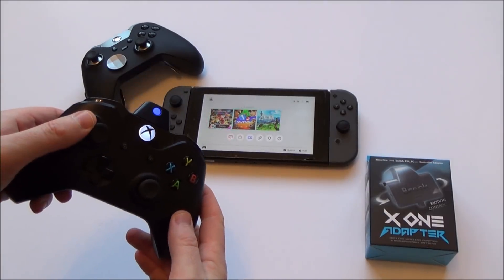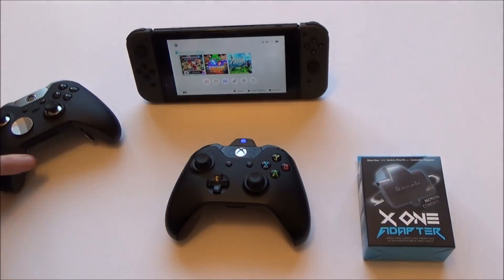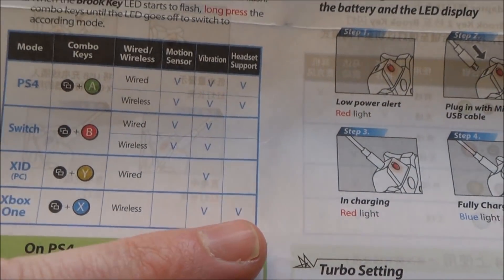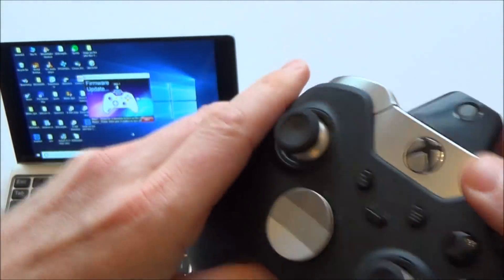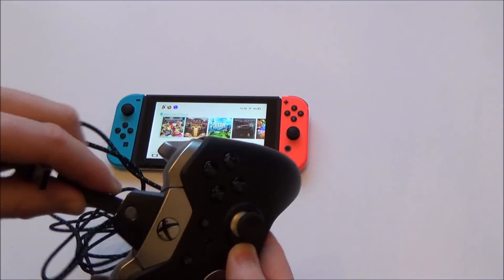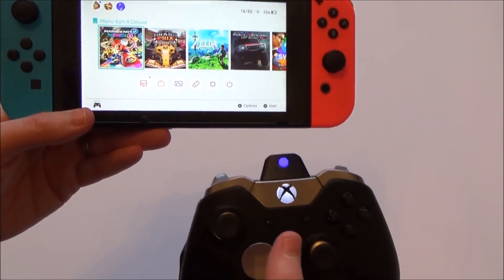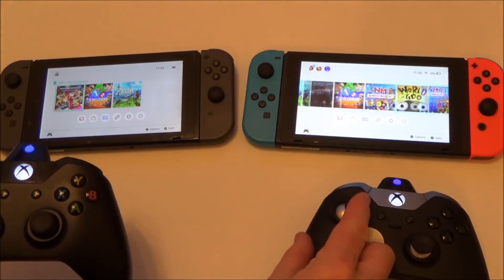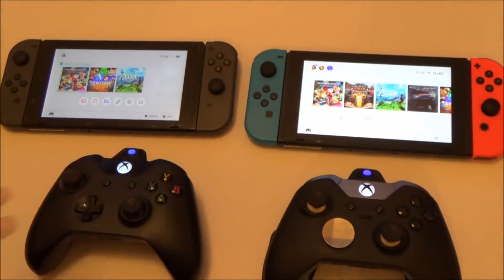Xbox One Elite Controller working with MOTION CONTROLS on the Nintendo Switch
X One Adapter on the Nintendo Switch.
Hi, this in depth video shows you how to use your Xbox One Controllers including the 'Elite' WIRELESSLY on the Nintendo Switch and with MOTION CONTROLS!
The Brook X One adapter will also work on the PS4 with motion controls and a headset so you can now use your Xbox One Elite controller on the Xbox One, PS4 and Nintendo Switch.
This video is very long and detailed and I hope it answers most of your questions.
Here are some timestamps so you can look back at the parts that interest you. There is more content in the actual video but I have picked out some key parts:
4:10 - Unboxing.
6:14 - Fitting The X One Adapter & Updating the Firmware.
10:12 - Pairing the X One Adapter to the Nintendo Switch.
13:55 - Input Lag Test.
15:25 - Pair up 2 controllers to 1 Nintendo Switch.
17:36 - Turbo Setting.
19:39 - Remap the Buttons.
27:33 - Range Test.
28:50 - The Bad Points.
32:01 - Docked Mode.